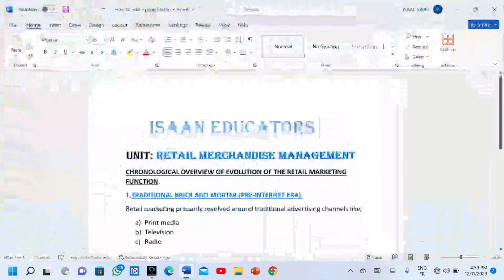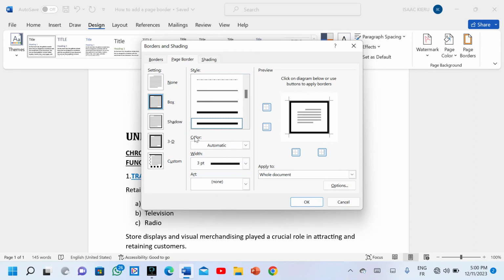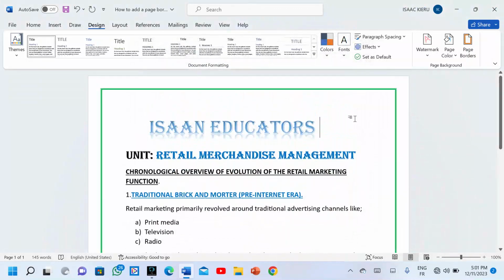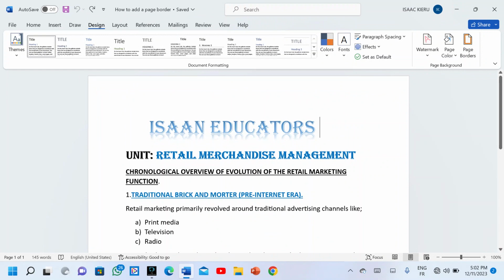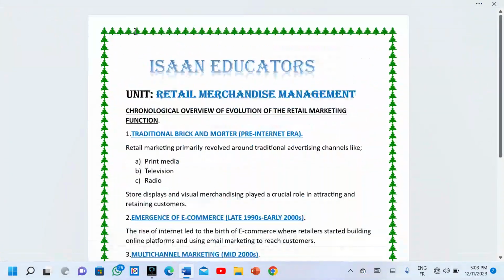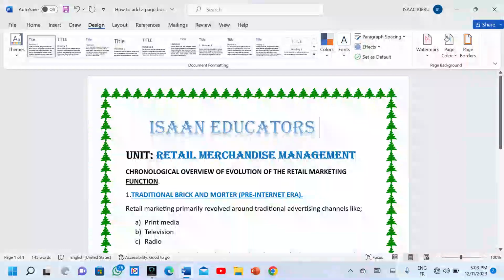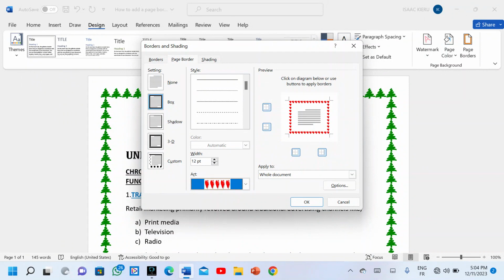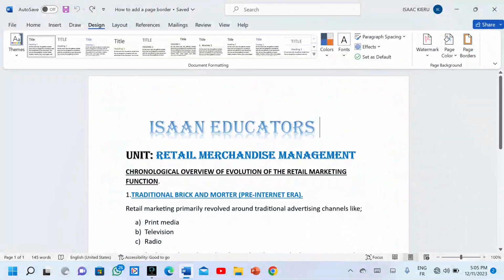HOW TO ADD A PAGE BOARDER IN MICROSOFT WORD.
This video basically explains on how to add various page boarders in Microsoft word.